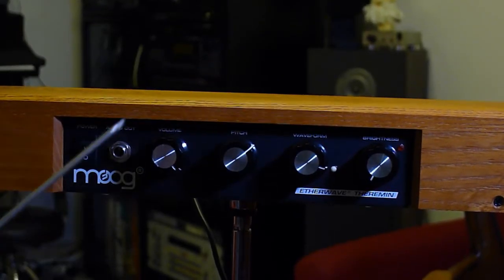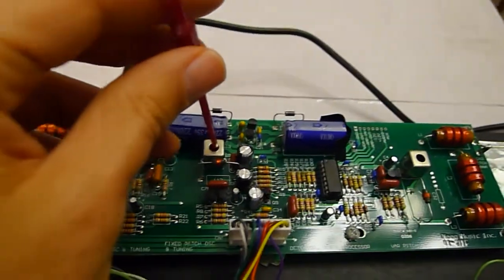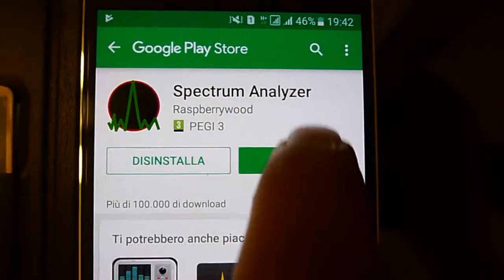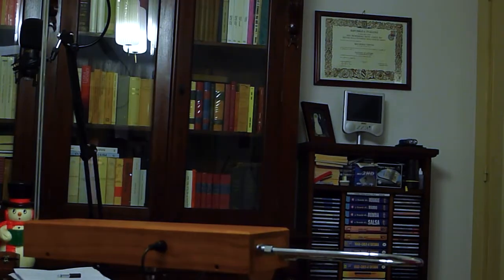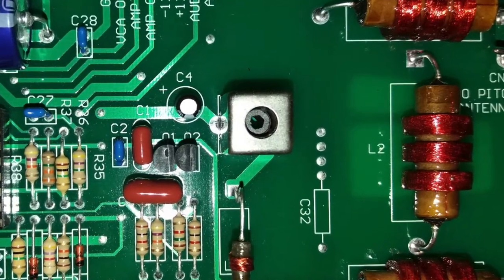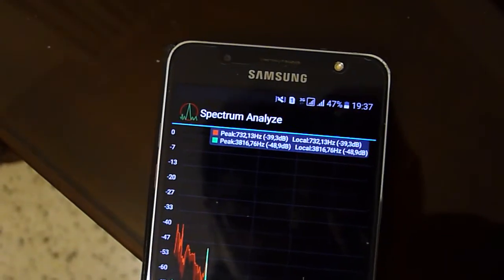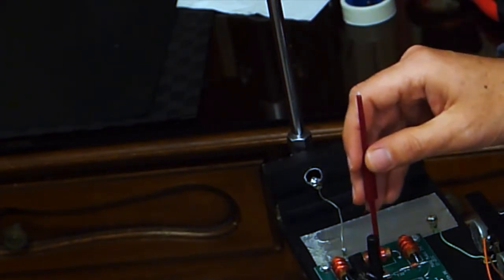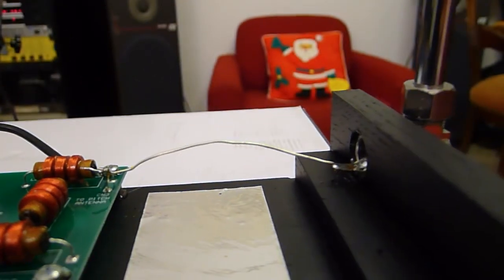Tuning a Moog Etherwave standard & plus theremin - by Maurizio Vento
In this video I explain how to tune and calibrate the internal coils L11, L6 and L5 of a Moog Etherwave theremin (standard or plus) when it needs a recalibration of the volume or of the pitch field.
If you think that you are not technically skilled and you live in Europe, i suggest you to send the instrument to one of the best specialist in the word, Thierry Frenkel. He is able to adjust the internal presets to the perfection, and also he can optionally install a circuit board, called ESPE01, which improves the bass responce. If you live in U.S.A. you may send the instrument to the professional thereminist Thomas Grillo for the necessary calibration of your beloved Moog theremin.